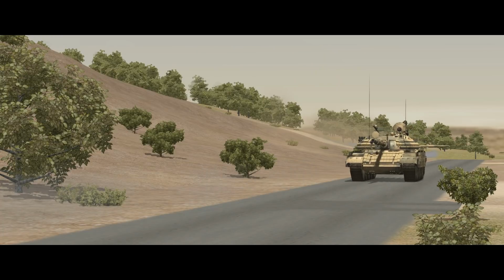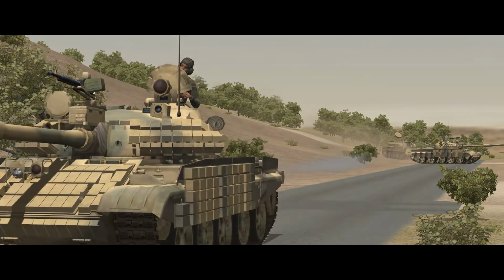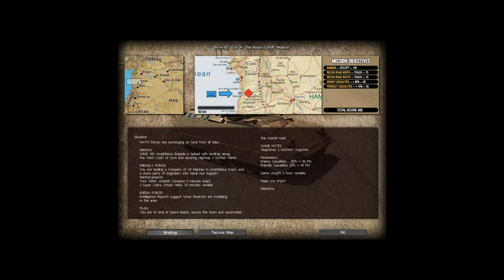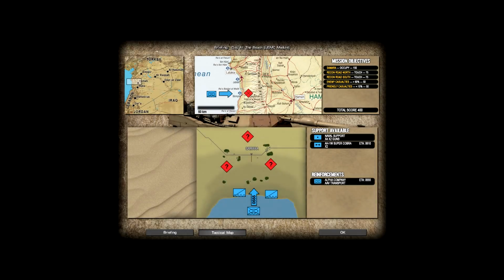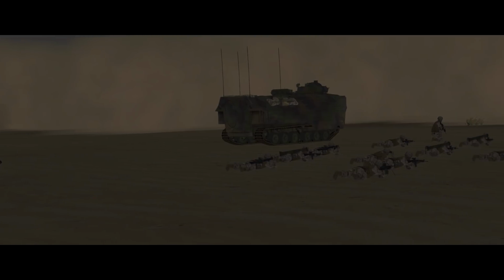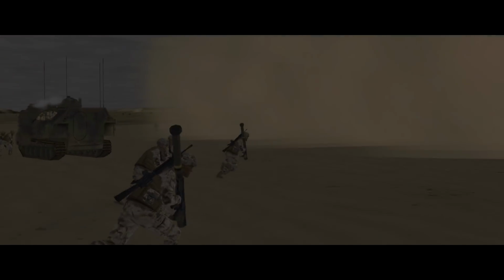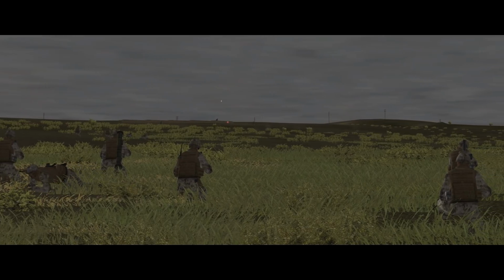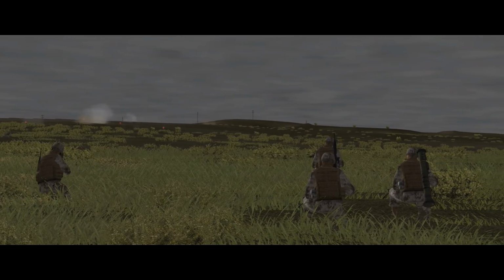CMSF 2 Demo: Day at the Beach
Time for a quick look at the Shock Force 2 demo! And we'll see what this Youtube Premiere thing is at the same time.

and can find details and info on the base game and its modules

This video is a brief once over of Battlefront's upcoming Combat Mission Shock Force 2 and then a relatively spoiler free peek at the demo's Day at the Beach scenario, featuring the US Marine Corps.

Its not actually out yet, so its running completely vanilla and unmodded.

In Battlefront's own words:
"Combat Mission Shock Force 2 finally updates the ground breaking Shock Force 1 game setting to the current Game Engine 4 environment. Due to massive changes over the last 10 years of Combat Mission development the updating and upgrading of the original content to current standards was no small task. Most of the 3D models had to be rebuilt, reskinned, and reintegrated into brand new TO&E coding. All original scenarios and campaign games had to be checked out, tweaked, and generally improved so they retained the balance and excitement of the originals. Fans of the original game will find that this is much, much more than a new coat of paint."

"Take command of US Stryker Brigade Combat Teams (SBCT) and Heavy Brigade Combat Teams (HBCT) to fight against Syrian Army Infantry, Mechanized and Armored units in an arid setting. Experience the full range of modern threats to conventional military forces, including irregular combat forces, terrorists, spies, suicide bombers, IED's and other deadly tools employed in the asymmetric warfare of the modern day. Play the Task Force Thunder campaign, more than a dozen carefully crafted battles, or unlimited Quick Battles."